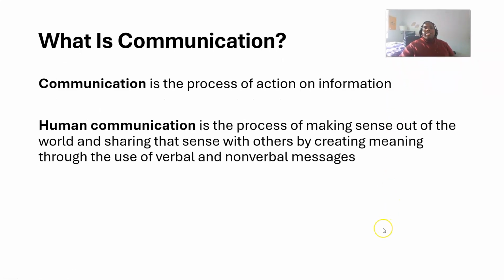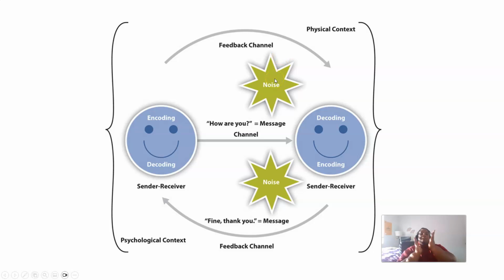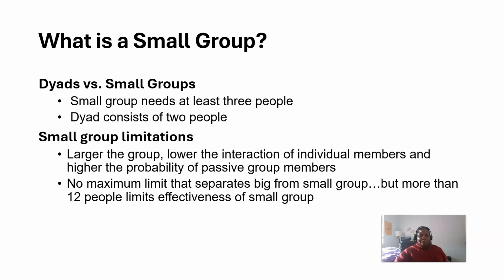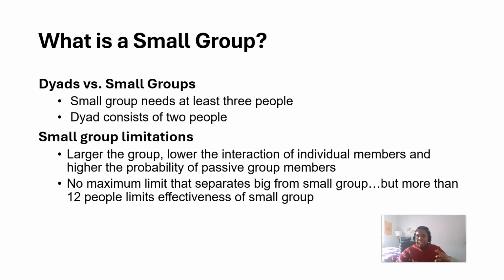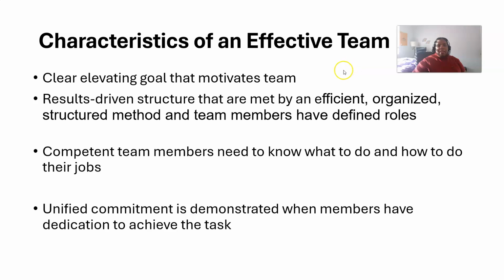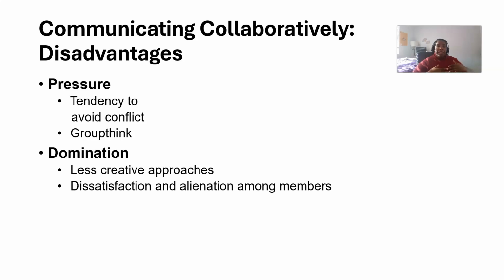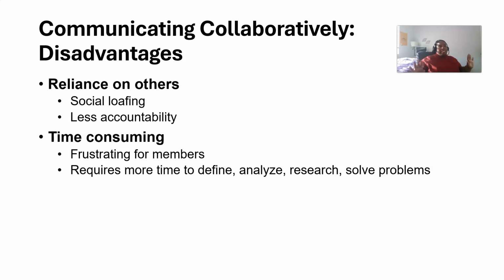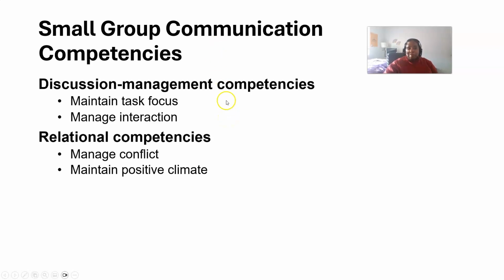Intro to Small Group Communication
This is the Introduction to Small Group Communication lecture video with Ms. Roberts